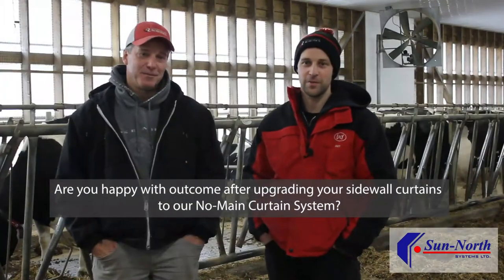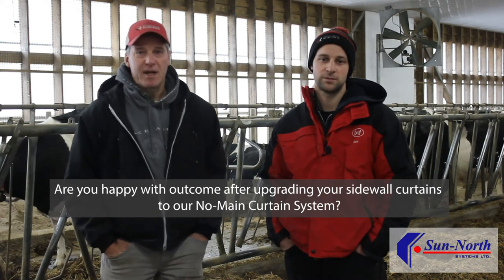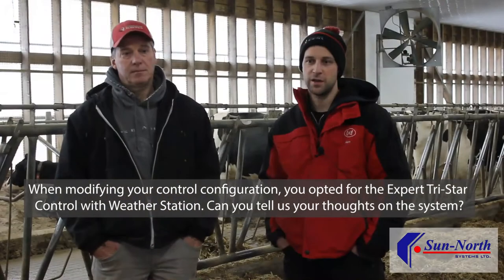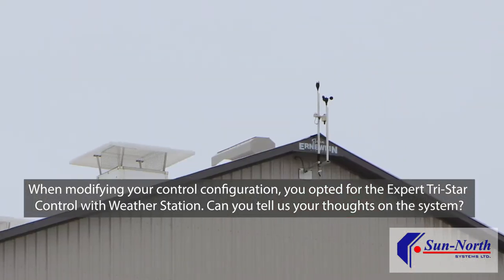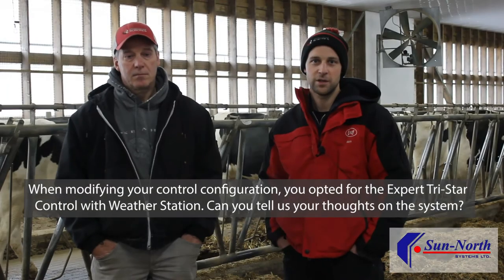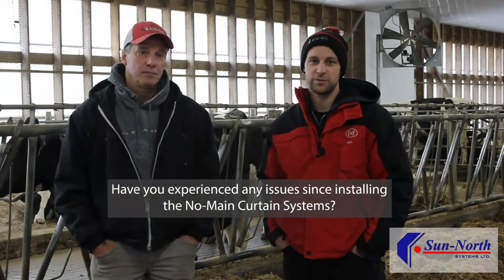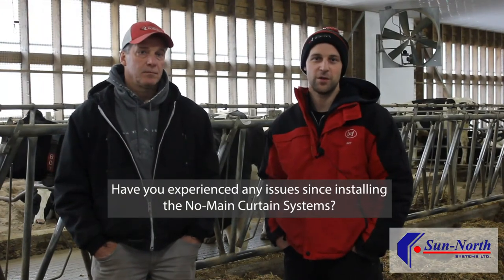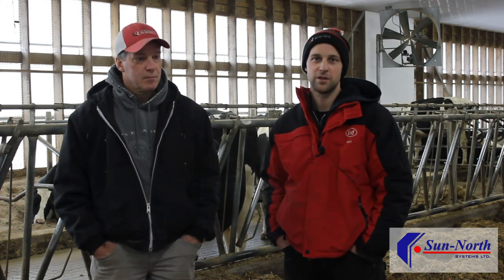Berlett Dairy - Customer Testimonial - No-Main Curtain System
This past winter Berlett Dairy shared their experience in working with us to upgrade their sidewall curtain to our No-Main Curtain System near Gownstown, ON. This barn also features our Expert Tri-Star Control with Weather Station.  Thanks Mike & Matt for taking the time to chat with us!